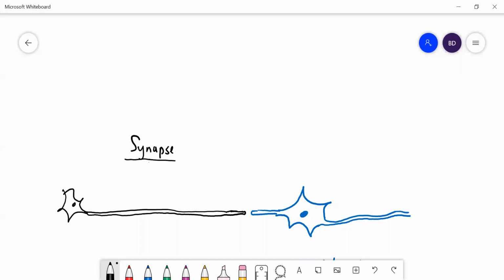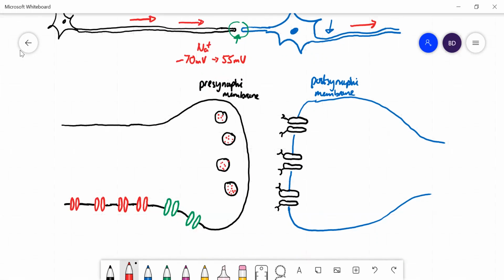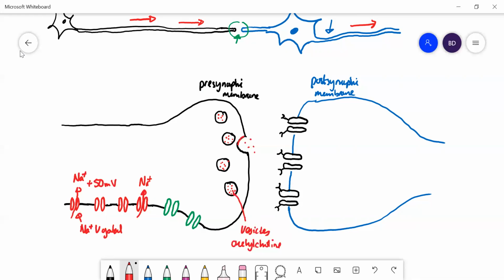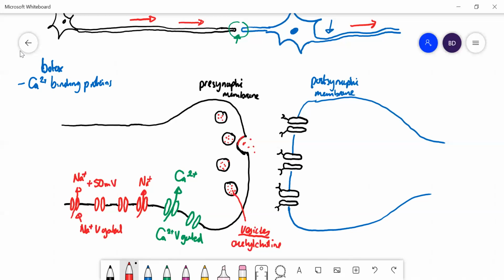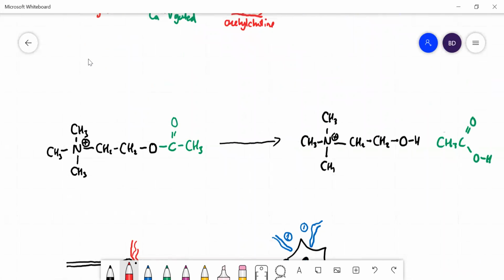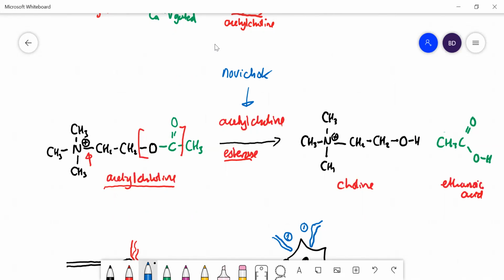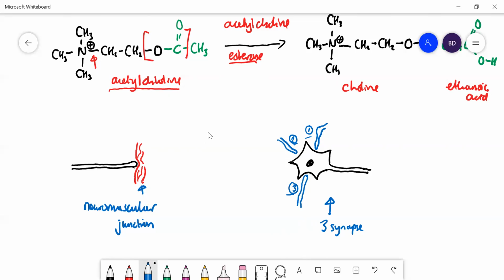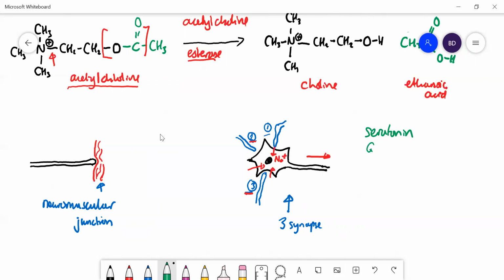6.2 The Synapse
AQA A-level biology 6 Response to Change 6.2 Nervous Coordination
Transmission across a synapse by acetylcholine